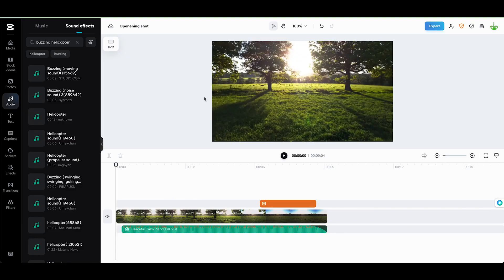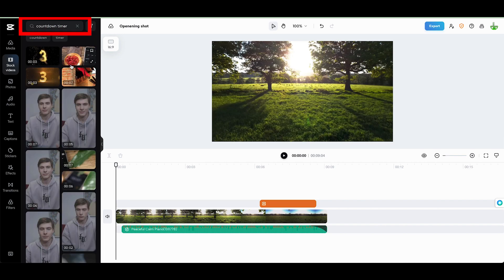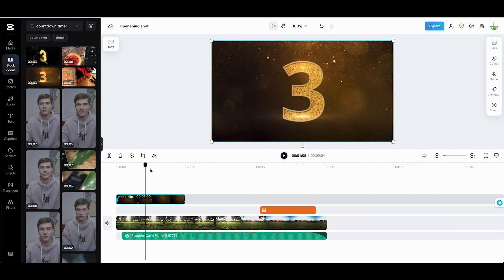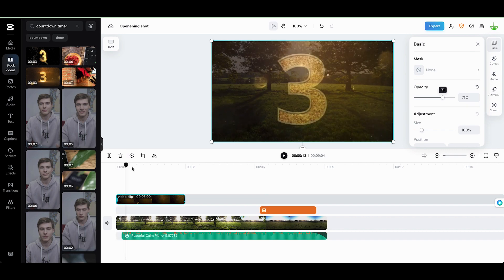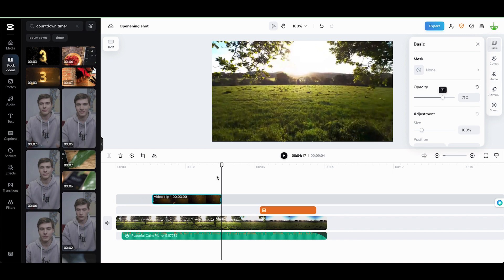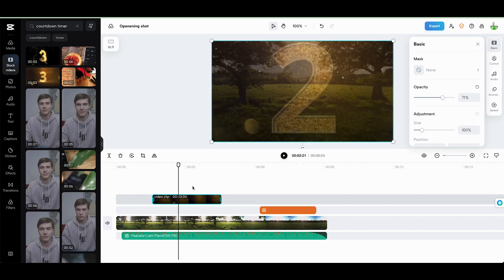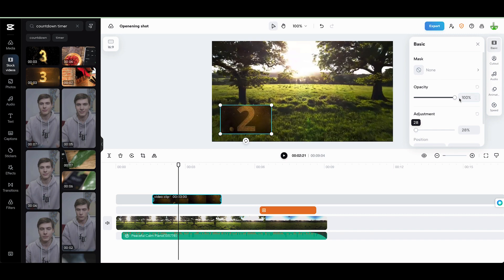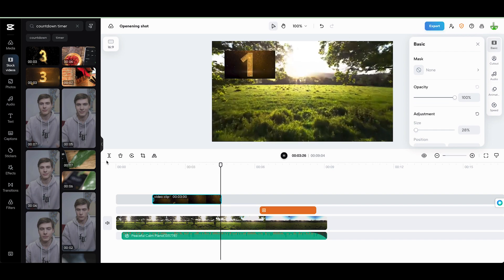CapCut: adding and editing additional video layers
In this 60 Skills tutorial you will learn how to use the opacity tool to play two video layers at the same time and also how to use the scale tool to make a picture in picture layer in your video clips.